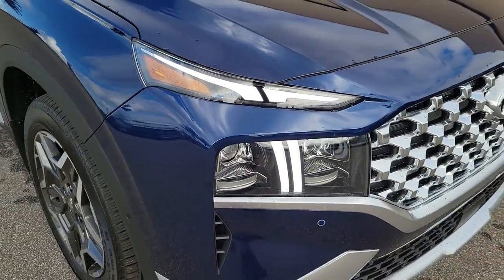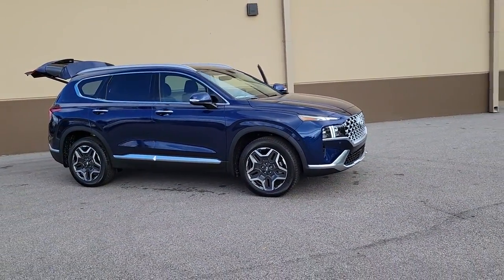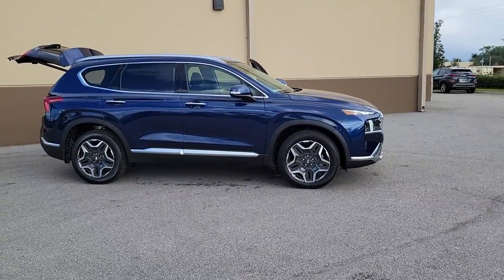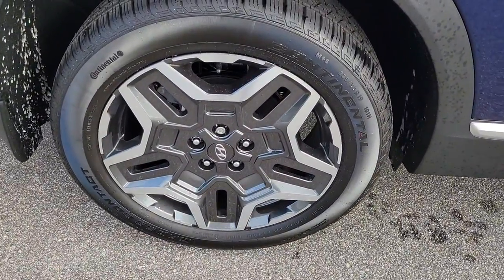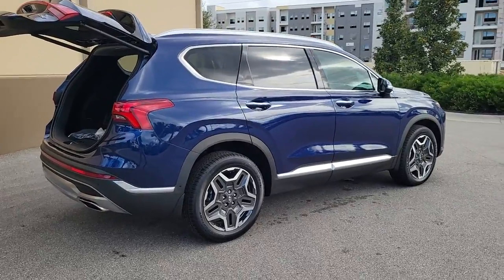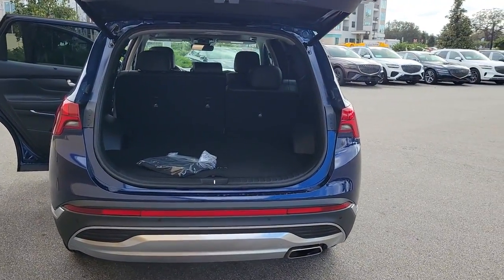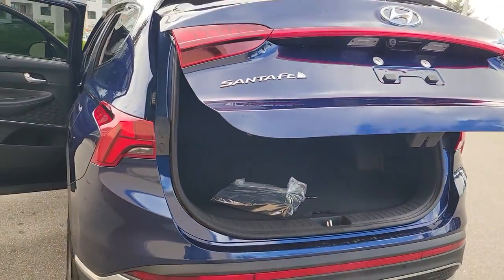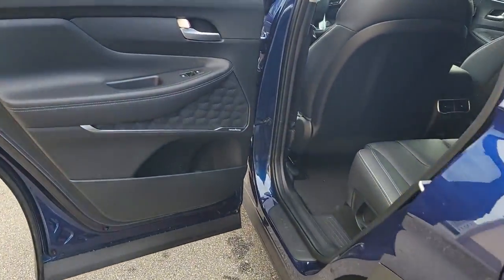2023 Hyundai Santa_Fe Winter Park, Sanford, DeLand, Longwood PH524701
Stormy Sea New 2023 Hyundai Santa_Fe Limited available in 985 Rinehart Road, Sanford, Florida at Headquarter Hyundai. Servicing the Sanford, Winter Park, DeLand, Longwood, FL area.

Headquarter Hyundai
985 Rinehart Road

OPTION GROUP 01  -inc: standard equipment,BUMPER APPLIQUE,CARPETED FLOOR MATS,WHEEL LOCKS,MUDGUARDS,CARGO TRAY,STORMY SEA,BLACK  LEATHER SEAT TRIM,CARGO NET,Turbocharged,Front Wheel Drive,Power Steering,ABS,4-Wheel Disc Brakes,Brake Assist,Aluminum Wheels,Tires - Front Performance,Tires - Rear Performance,Temporary Spare Tire,Sun/Moonroof,Generic Sun/Moonroof,Panoramic Roof,Heated Mirrors,Power Mirror(s),Integrated Turn Signal Mirrors,Power Folding Mirrors,Rear Defrost,Privacy Glass,Intermittent Wipers,Variable Speed Intermittent Wipers,Rain Sensing Wipers,Rear Spoiler,Remote Trunk Release,Power Liftgate,Power Door Locks,Automatic Highbeams,Daytime Running Lights,Automatic Headlights,LED Headlights,AM/FM Stereo,Navigation System,Premium Sound System,Satellite Radio,MP3 Player,Steering Wheel Audio Controls,Bluetooth Connection,Telematics,Remote Engine Start,Auxiliary Audio Input,HD Radio,Smart Device Integration,Requires Subscription,Power Driver Seat,Power Passenger Seat,Bucket Seats,Heated Front Seat(s),Driver Adjustable Lumbar,Seat Memory,Cooled Front Seat(s),Pass-Through Rear Seat,Heated Rear Seat(s),Rear Bench Seat,Adjustable Steering Wheel,Trip Computer,Power Windows,Leather Steering Wheel,Heated Steering Wheel,Keyless Entry,Power Door Locks,Keyless Entry,Power Door Locks,Keyless Start,Remote Trunk Release,Hands-Free Liftgate,Universal Garage Door Opener,Cruise Control,Adaptive Cruise Control,Climate Control,Multi-Zone A/C,A/C,Leather Seats,Driver Vanity Mirror,Passenger Vanity Mirror,Driver Illuminated Vanity Mirror,Passenger Illuminated Visor Mirror,Auto-Dimming Rearview Mirror,Keyless Start,Mirror Memory,Power Door Locks,Power Windows,Trip Computer,Security System,Immobilizer,Cruise Control Steering Assist,Traction Control,Stability Control,Traction Control,Front Side Air Bag,Blind Spot Monitor,Cross-Traffic Alert,Lane Departure Warning,Lane Keeping Assist,Lane Departure Warning,Front Collision Mitigation,Driver Monitoring,Rear Collision Mitigation,Rear Parking Aid,Automatic Parking,Aerial View Display System,Remote Parking System,Tire Pressure Monitor,Driver Air Bag,Passenger Air Bag,Front Head Air Bag,Rear Head Air Bag,Passenger Air Bag Sensor,Child Safety Locks,Back-Up Camera